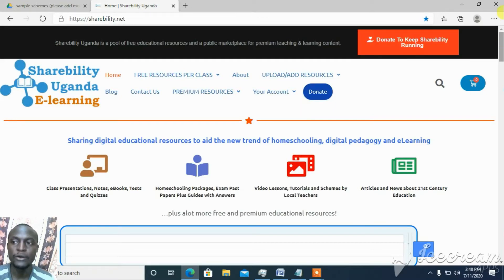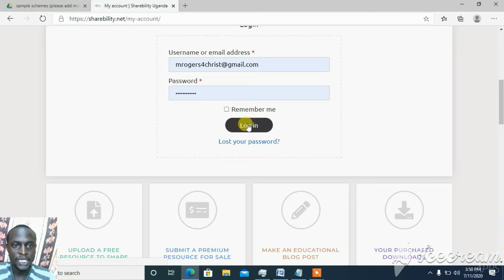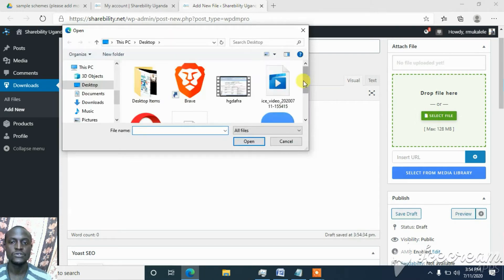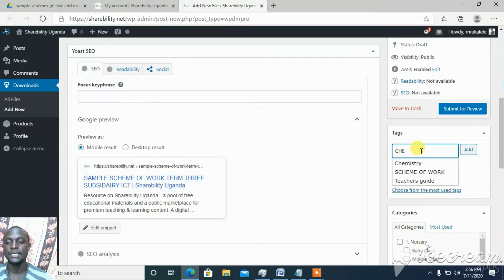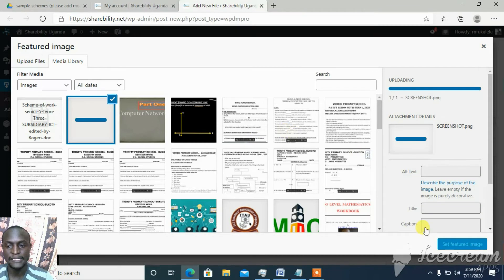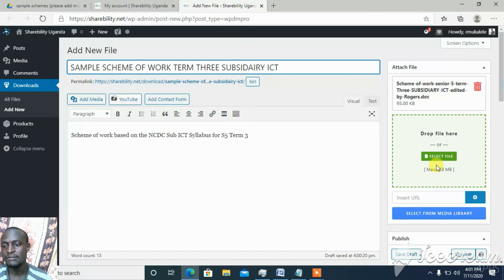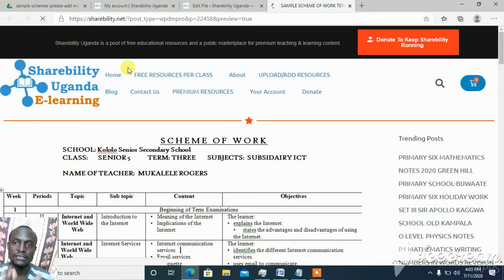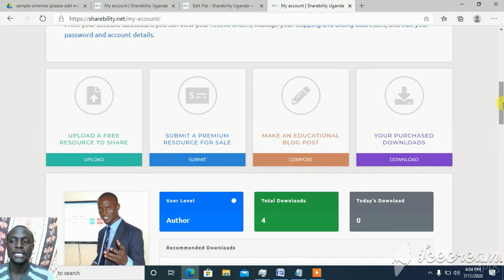How to upload a resource to the new Sharebility Uganda resource pool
is based powered by WordPress software and in this tutorial, I show how to upload a resource with an appropriate title, tag (subject) and category (class). Join us, lets share resources to facilitate the human right to quality education (SDG4).